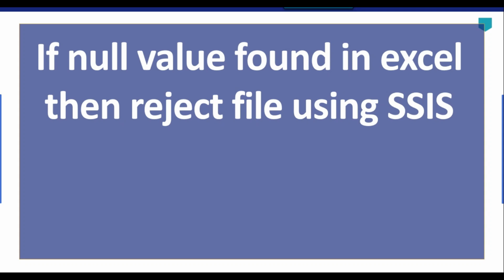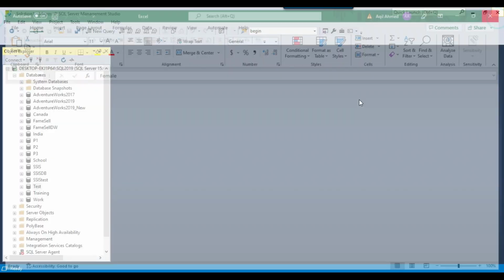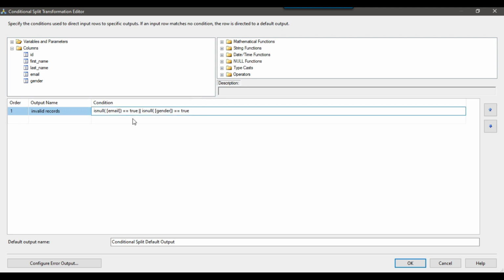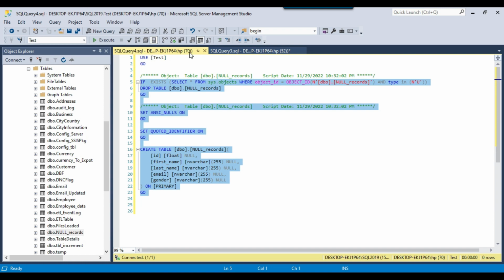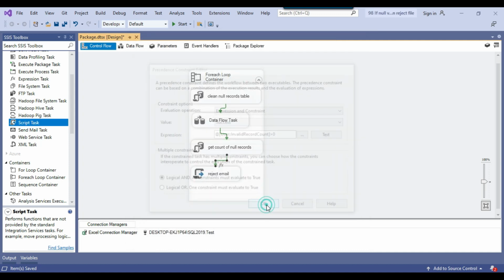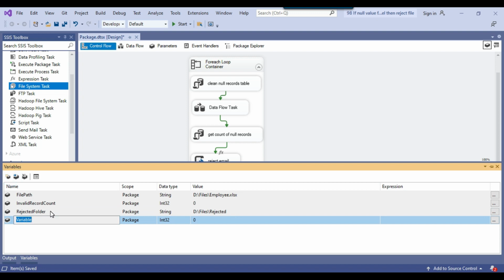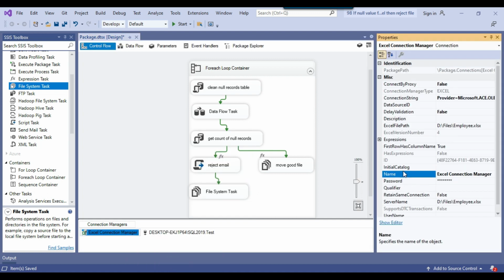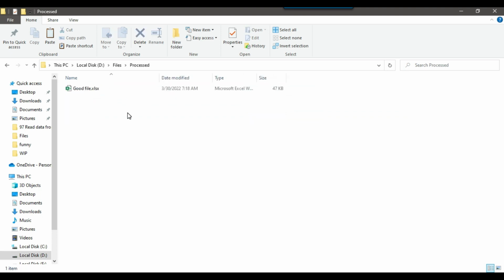98 If null value found in excel then reject file using ssis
If null value found in excel then reject file using ssis

How to Handle NULL Values Loaded by SSIS from Excel Files
How do you check for NULL in SSIS?
How do you remove NULL values in SSIS?

Happy Learning.